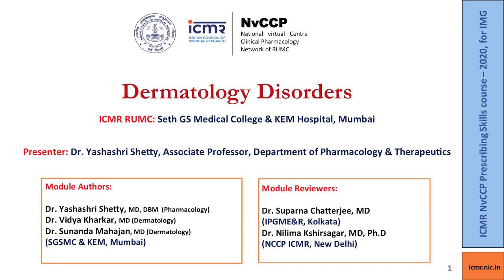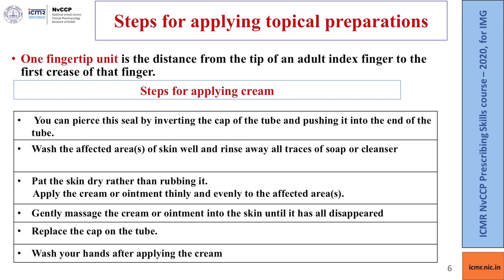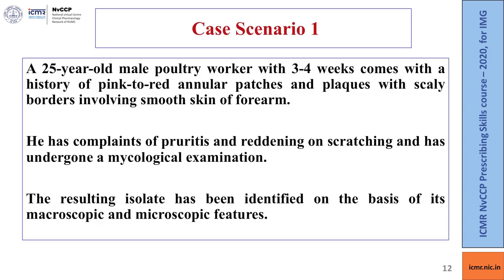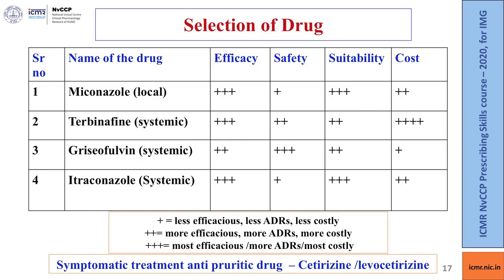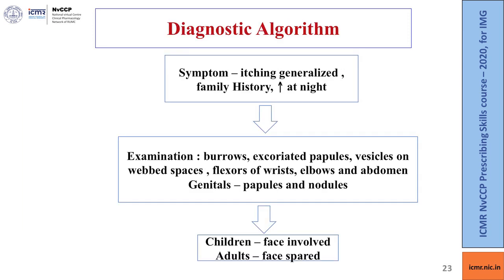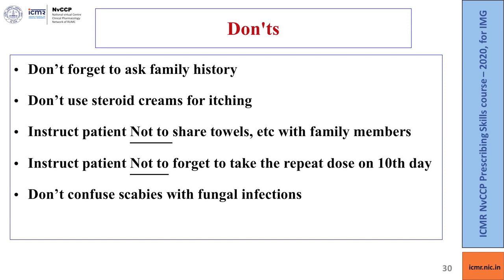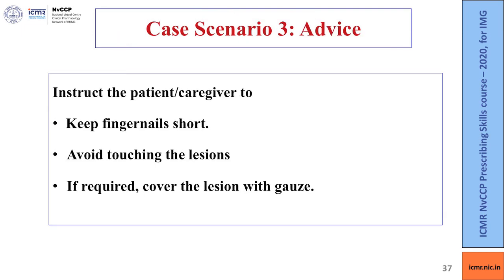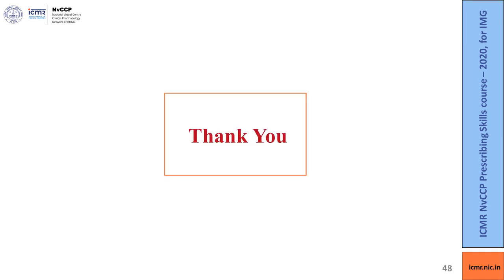Dermatology Disorders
The following video is Module 30 video on “Dermatology Disorders” of the ICMR NvCCP Prescribing Skills Course 2020, for Indian Medical Graduates by Dr. Yashashree Shetty, SGSMC & KEM, Mumbai